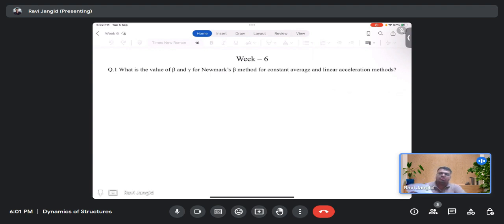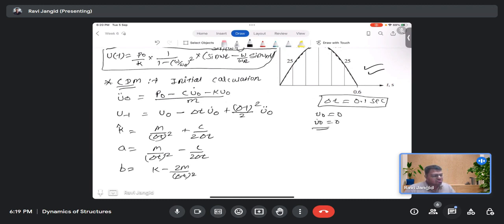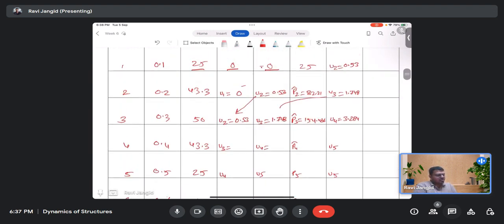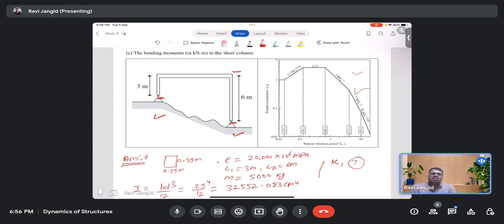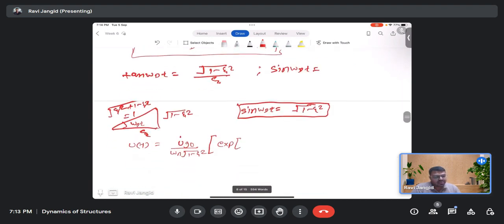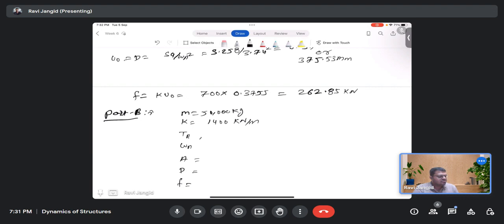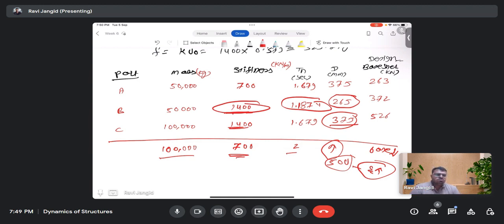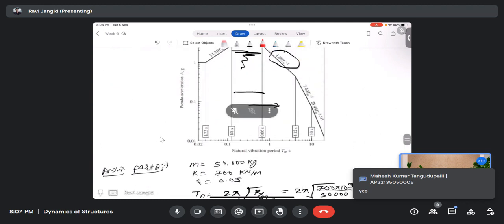Live Session Week 6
In this session, questions related to numerical response and seismic response of SDOF system.